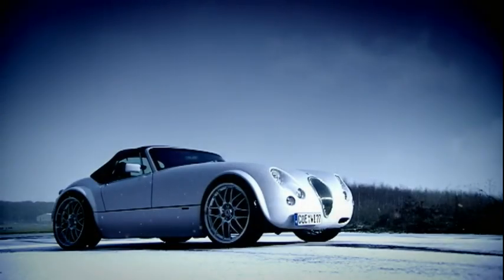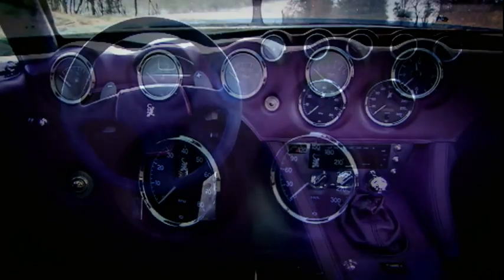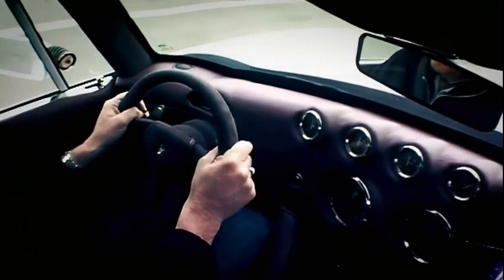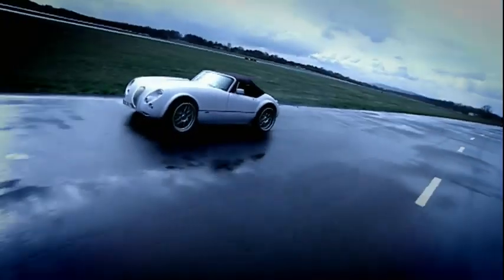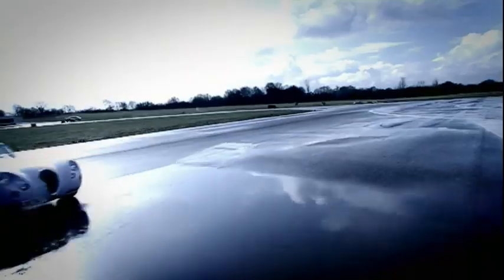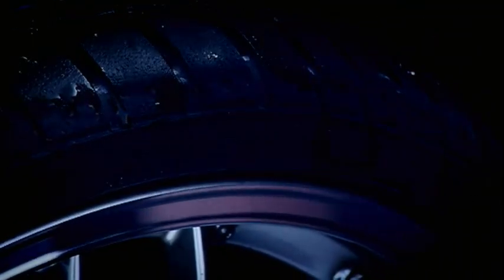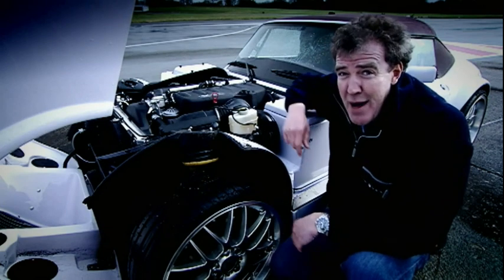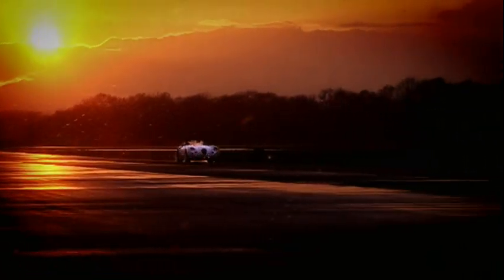Top Gear - Wiesmann MF 3 Roadster by Clarkson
The Wiesmann MF3 and the TVR Tuscan are on the track and Clarkson is trying to find out which he prefers.